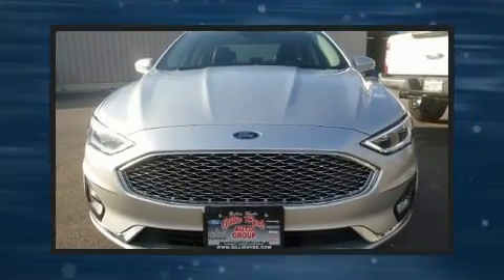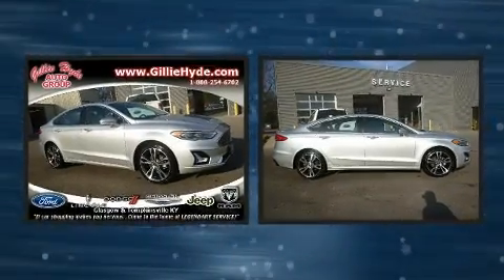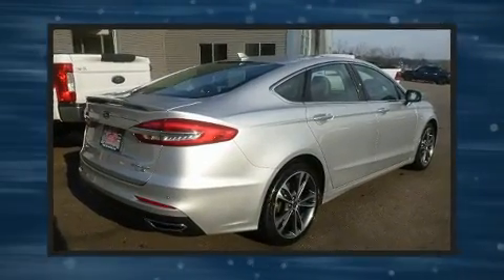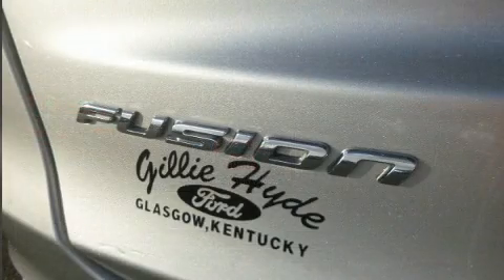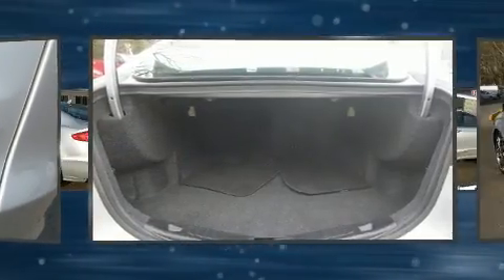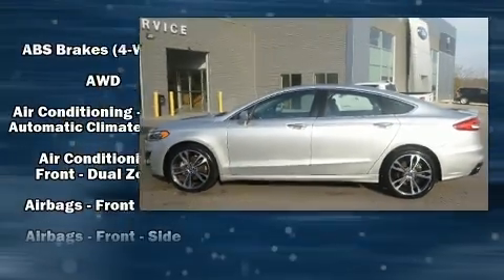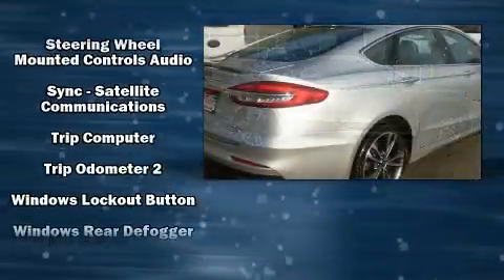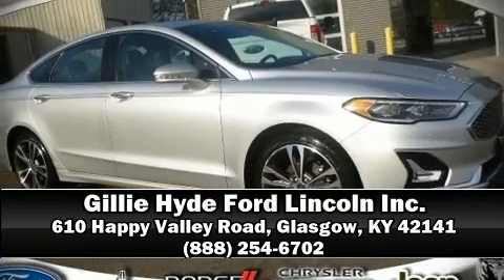2019 Ford Fusion Titanium AWD w/Ecoboost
You can expect a lot from the 2019 Ford Fusion. With fewer than 45,000 miles on the odometer, this 4 door sedan prioritizes comfort, safety and convenience. It features all-wheel drive versatility, an automatic transmission, and a 2 liter 4 cylinder engine. The engine breathes better thanks to a turbocharger, improving both performance and economy. All of the premium features expected of a Ford are offered, including: 1-touch window functionality, speed sensitive wipers, a trip computer, heated and ventilated seats, lane departure warning, an overhead console, and seat memory. Features such as automatic climate control and leather upholstery prove that economical transportation does not need to be sparsely equipped. For drivers who enjoy the natural environment, a power moon roof allows an infusion of fresh air. Audio features include a CD player with MP3 capability, steering wheel mounted audio controls, and 12 speakers, providing excellent sound throughout the cabin. Ford also prioritized safety and security by including: dual front impact airbags with occupant sensing airbag, front side impact airbags, traction control, brake assist, a panic alarm, an emergency communication system, and 4 wheel disc brakes with ABS. This car was designed with safety in mind, allowing you to drive with even greater assurance. We pride ourselves in consistently exceeding our customer's expectations. Please don't hesitate to give us a call.